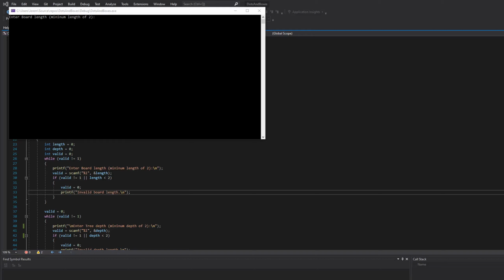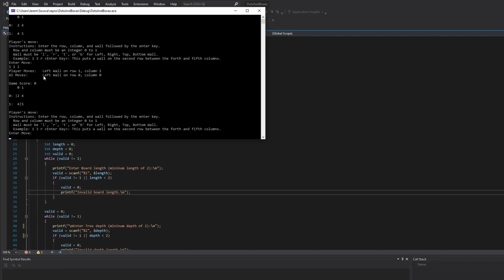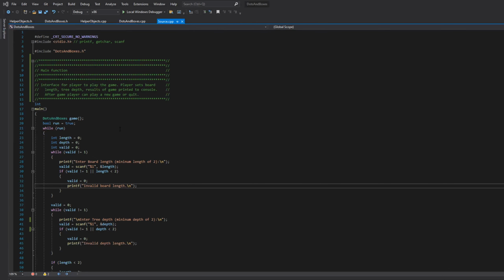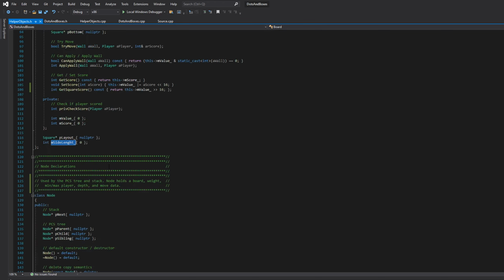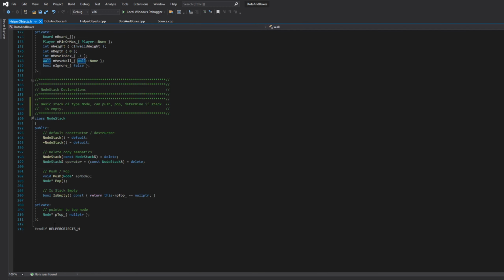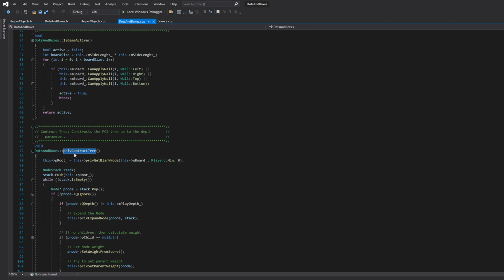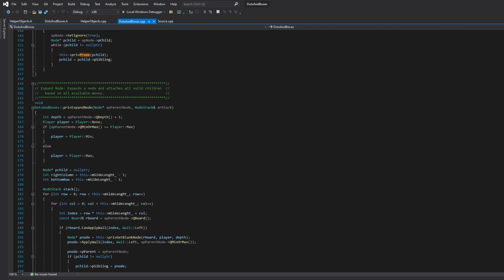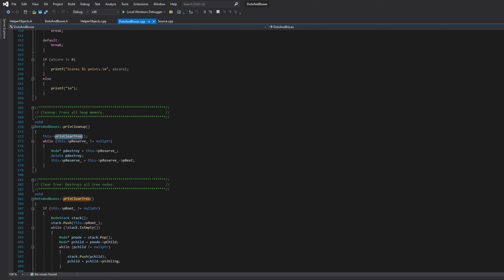CSC 480: Artificial Intelligence I Assignment#2: Dots and Boxes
CSC 480: Artificial Intelligence I Assignment#2: Dots and Boxes Masters Course DePaul University.